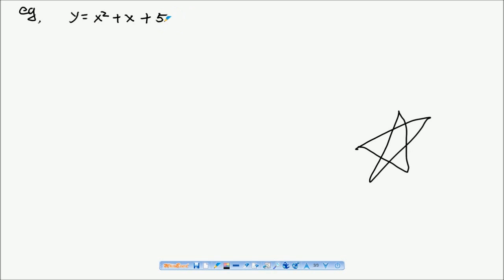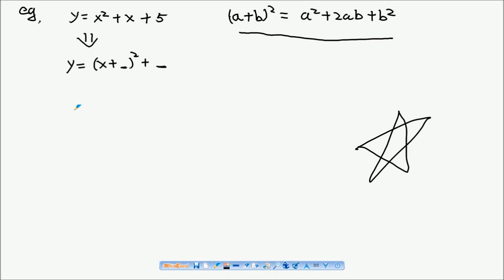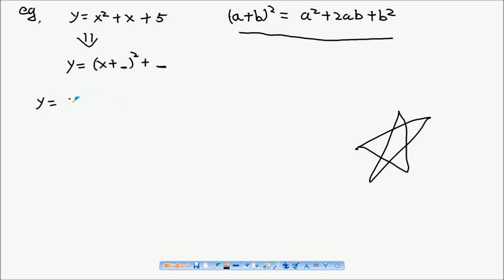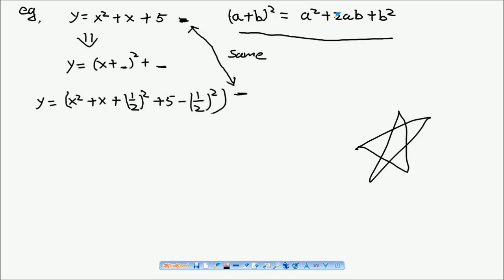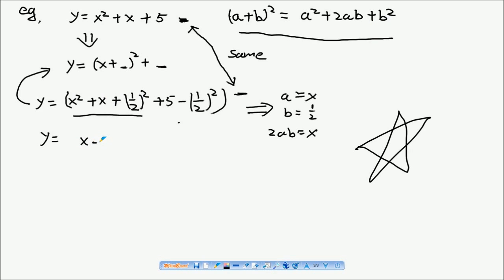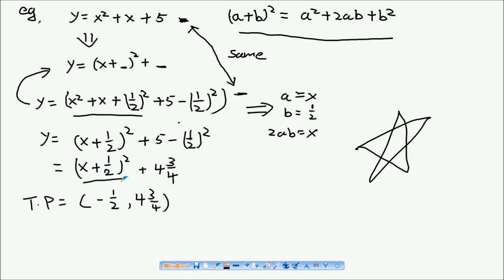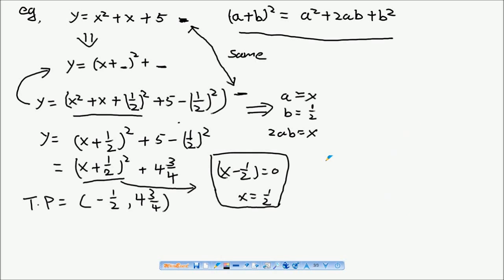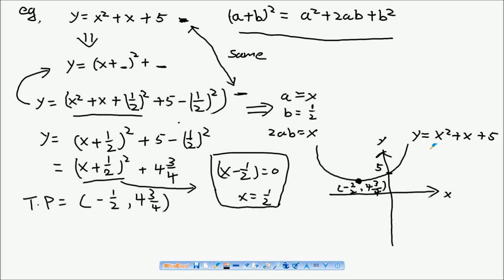VCE Maths Method Unit 1 & 2 Video #20 Chapter 3 12 of 12